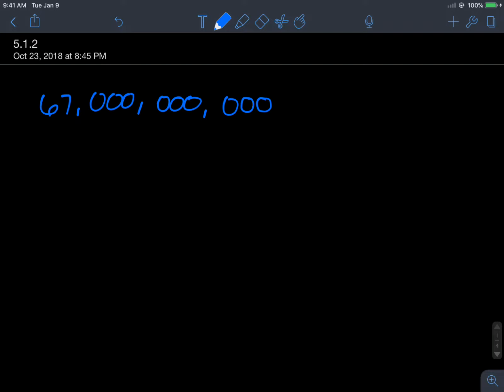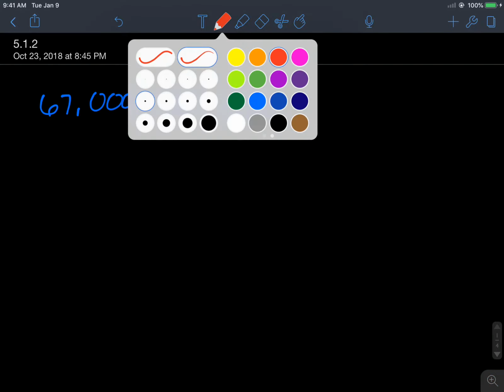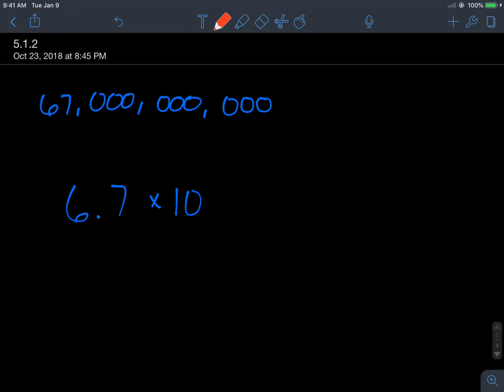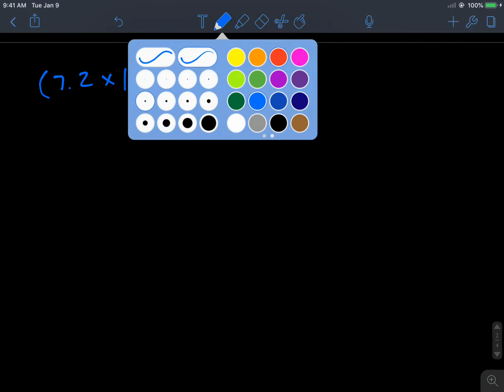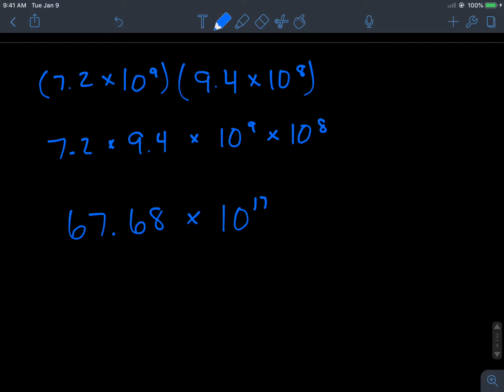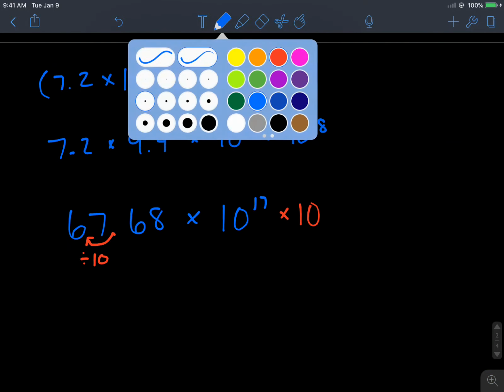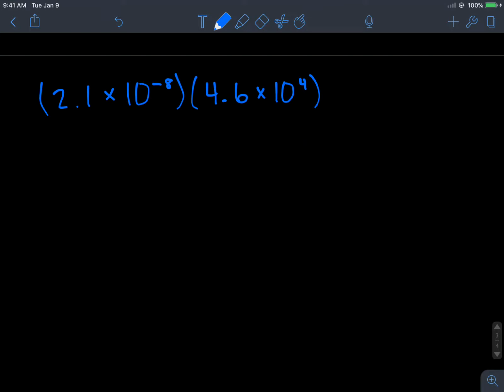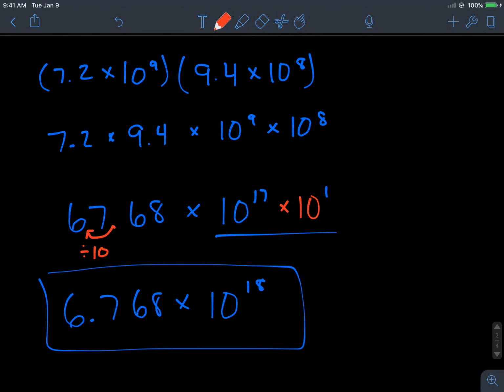5.1.2 Scientific Notation